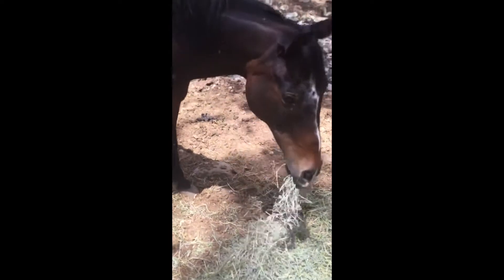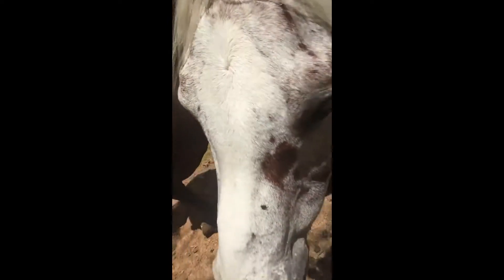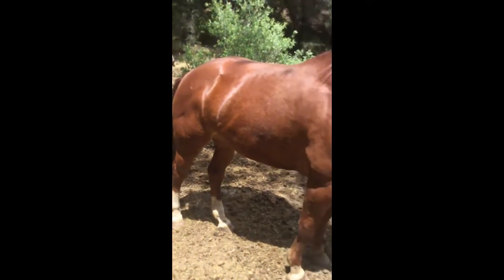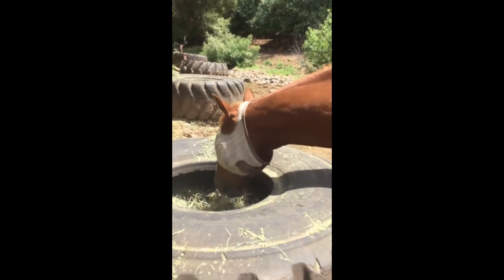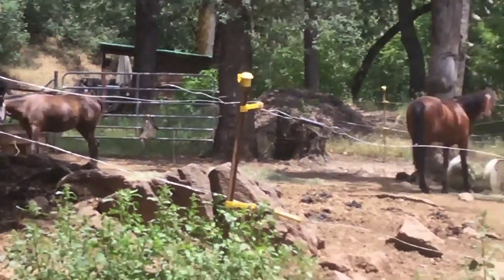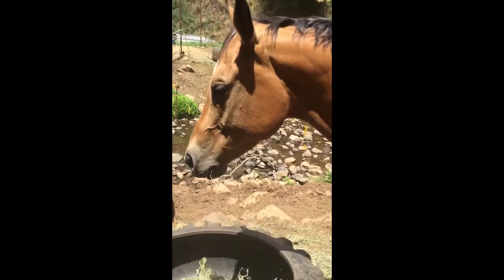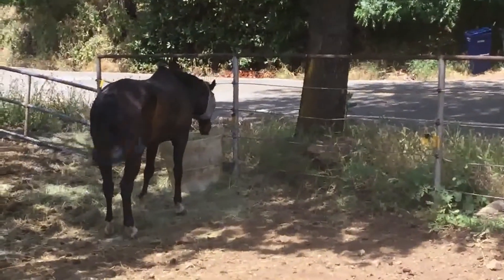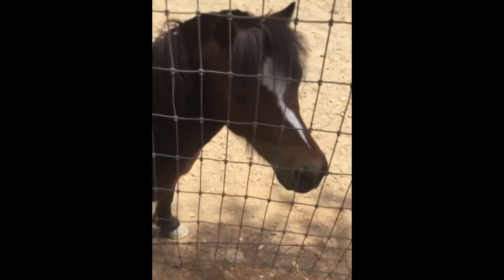Meet My Barn's 19 Horses!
Hey ya'll!
I was going to grab Rowan and decided to make a video of all of my barn's horses! Hehe. Enjoy!